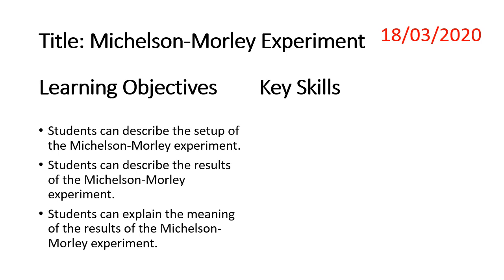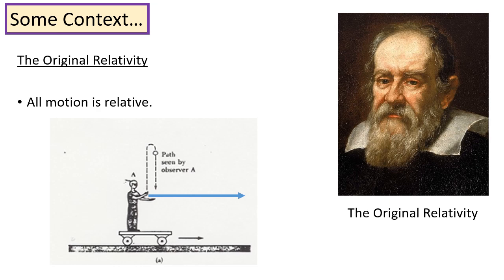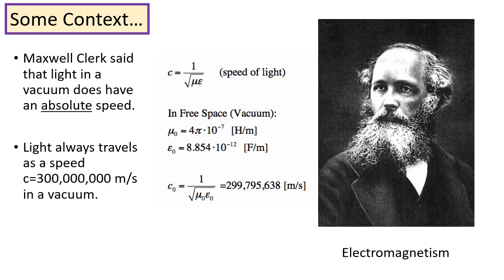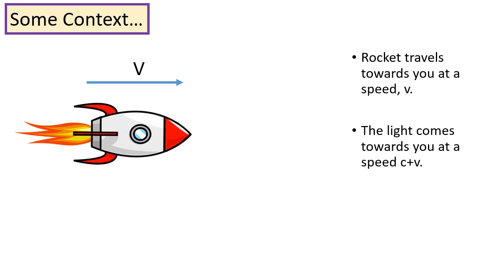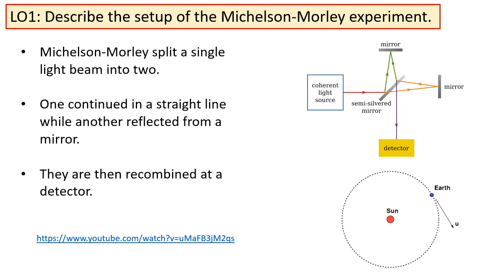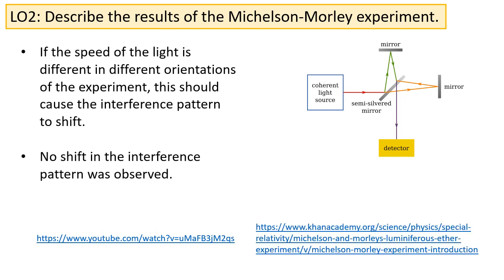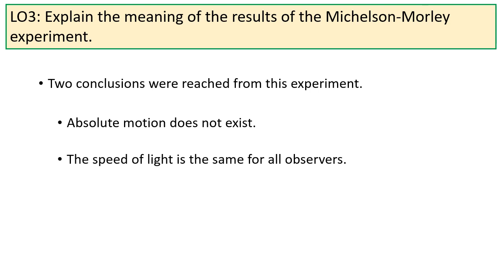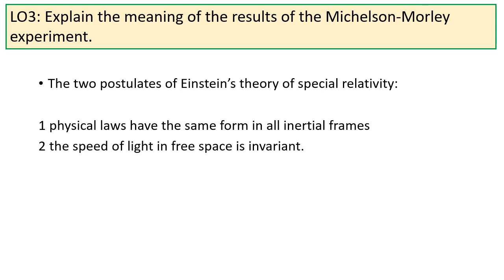Michelson Morley Experiment - Turning Points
Michelson Morley Experiment explained in the context of the AQA A-Level Specification, Turning Points module.

Students can describe the setup of the Michelson-Morley experiment.
Students can describe the results of the Michelson-Morley experiment.
Students can explain the meaning of the results of the Michelson-Morley experiment.

Part of the coronavirus series of videos!